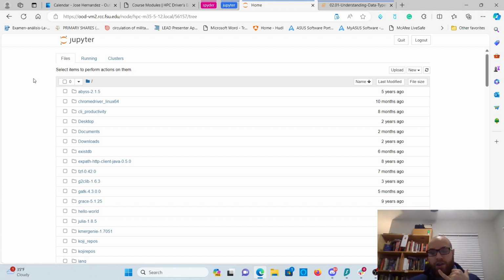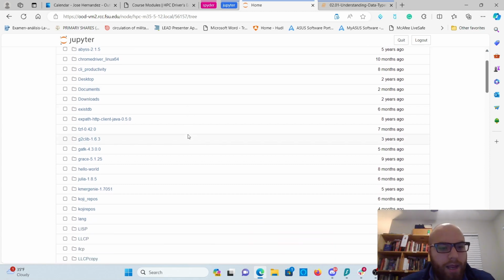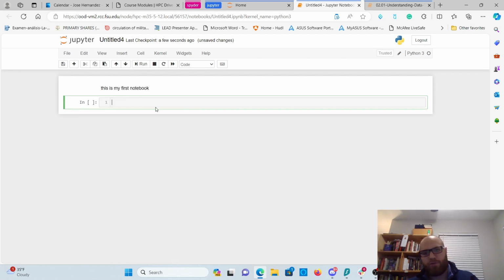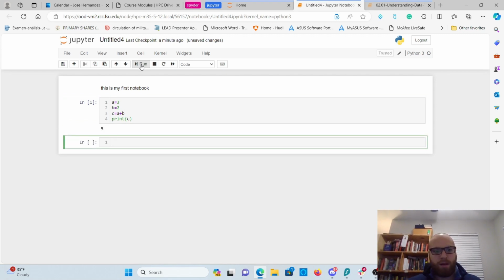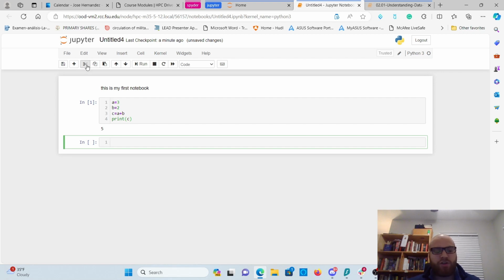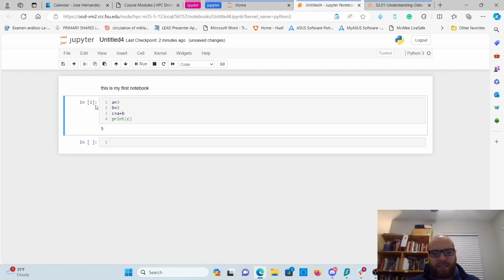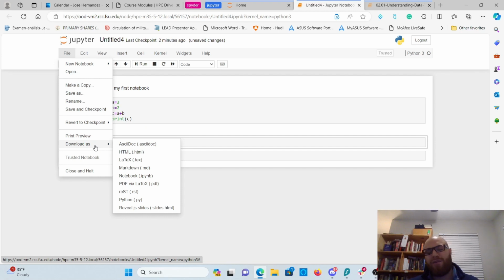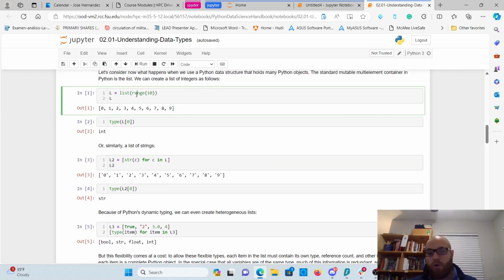4-2 Jupyter Notebooks